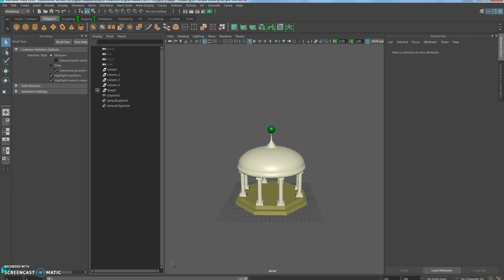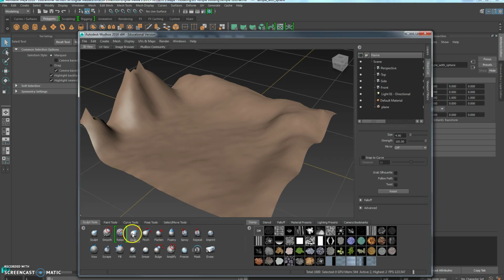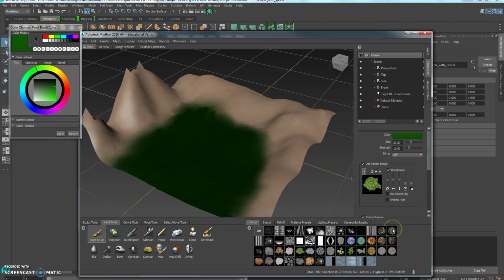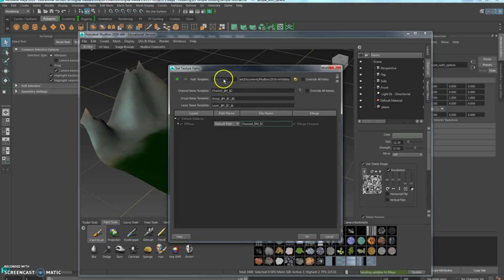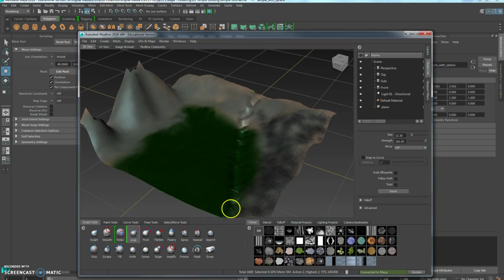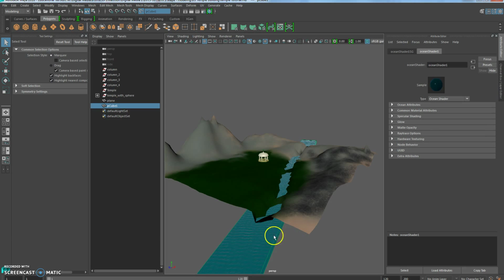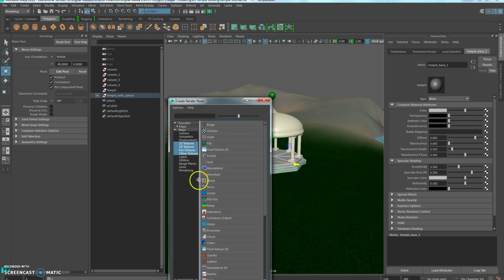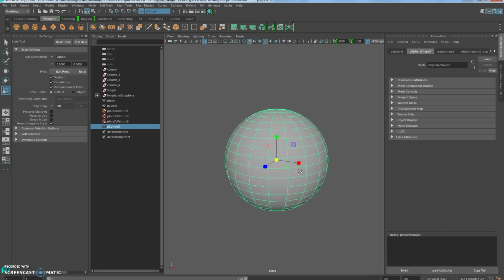Maya 2016: 04 3D Greek Temple Personalized part 1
Create a 3D Greek temple using different shape tools, duplicate special and others